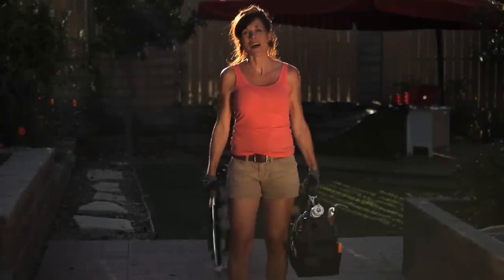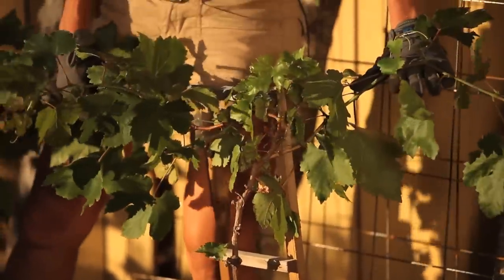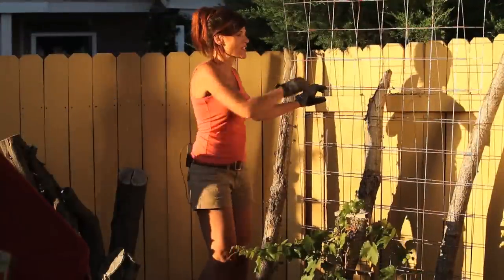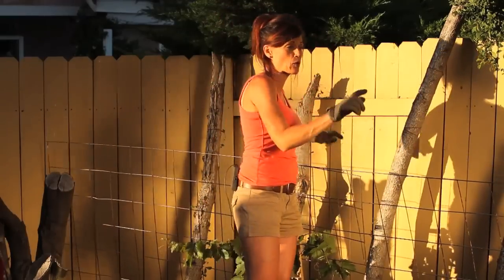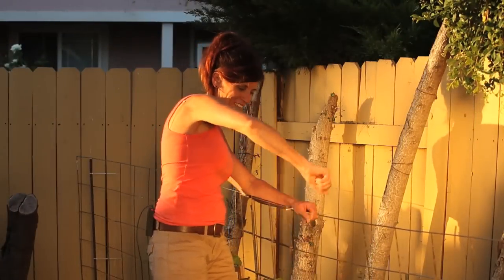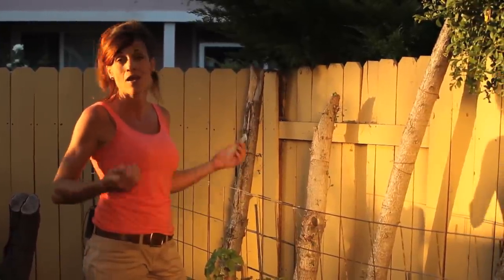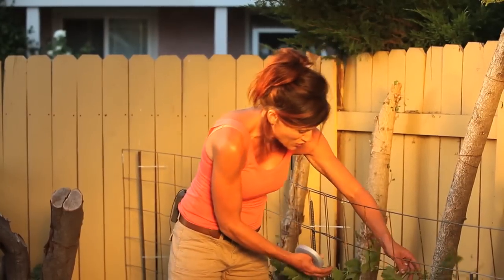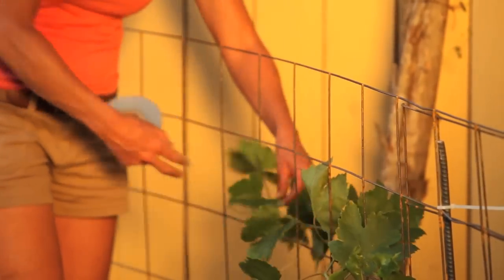How to Build a DIY Easy Grapevine Trellis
How to make a DIY easy grapevine trellis that is quick and  inexpensive to make and can be used to trellis any garden plant!

Pruners:
-micro tip
Garden stretchy tie tape
Grow light stand - 4 ft with LED light
Seed starting supplies
Garden fertilizers